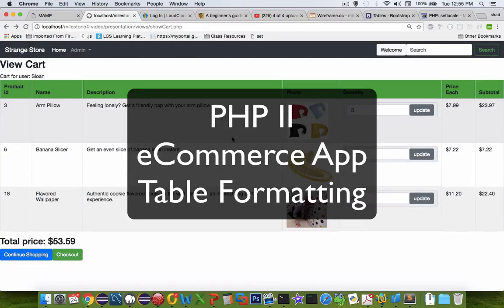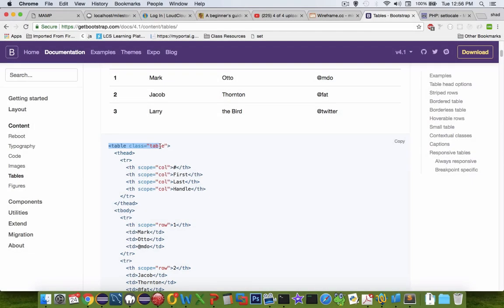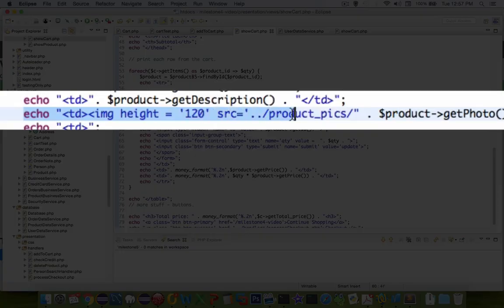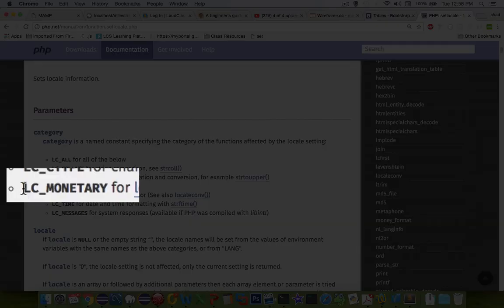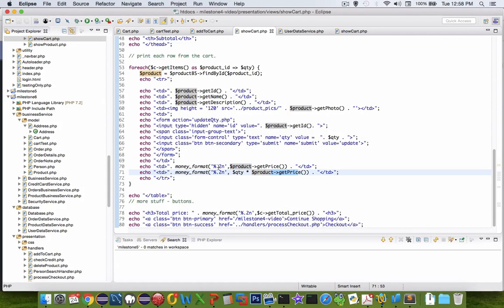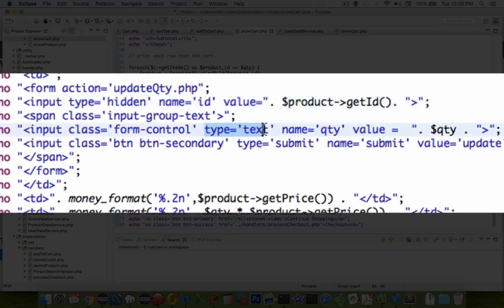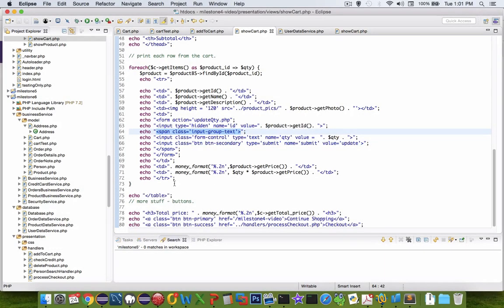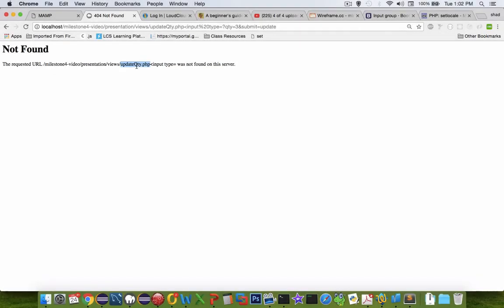PHP 2 - Milestone 4 - 08 Show Cart CSS Formatting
Format a shopping cart using CSS bootstrap formatting.